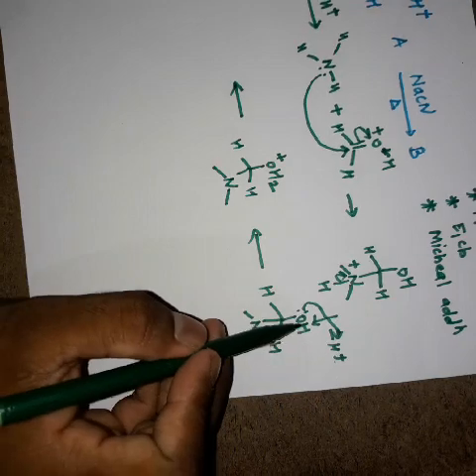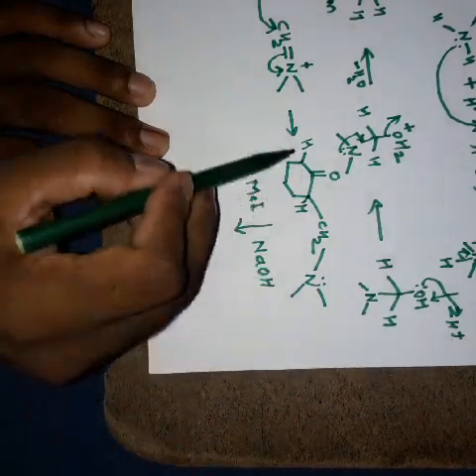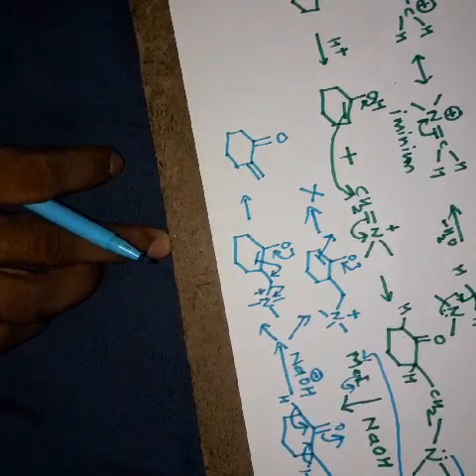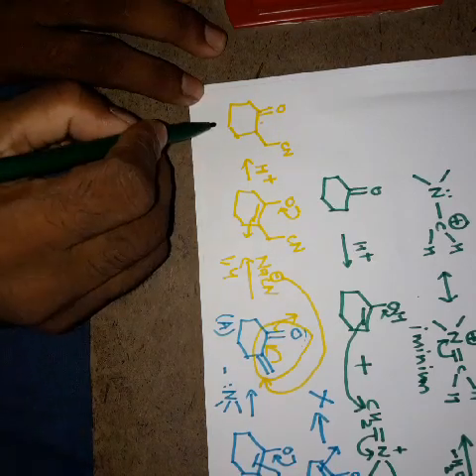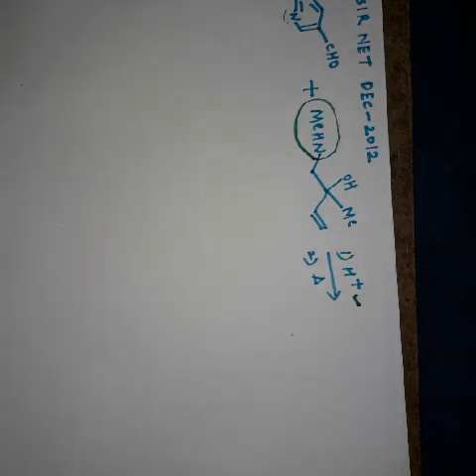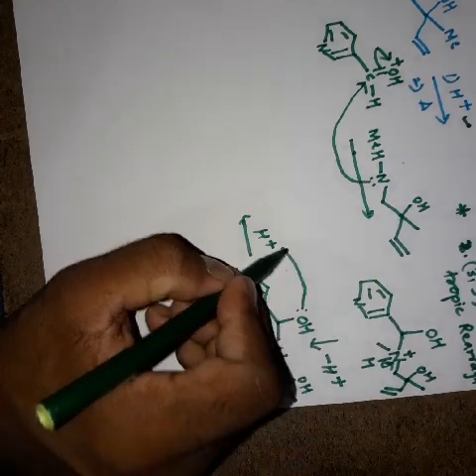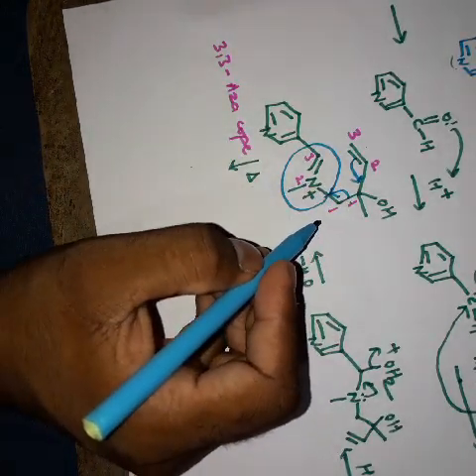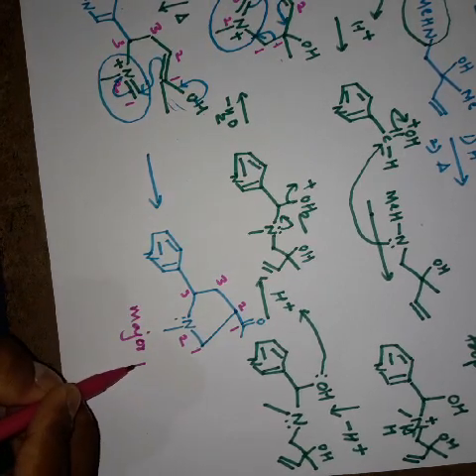CSIR NET questions based on Mannich reaction